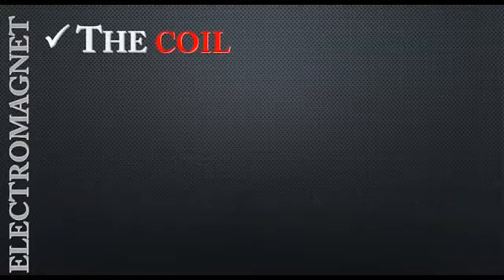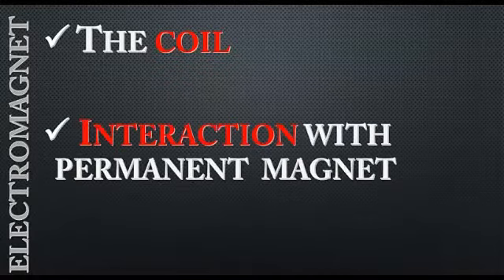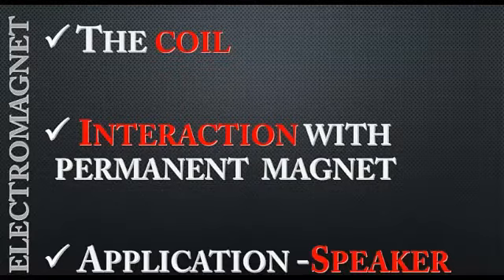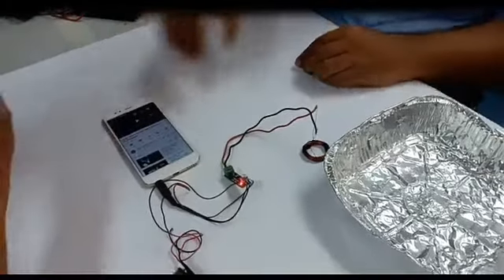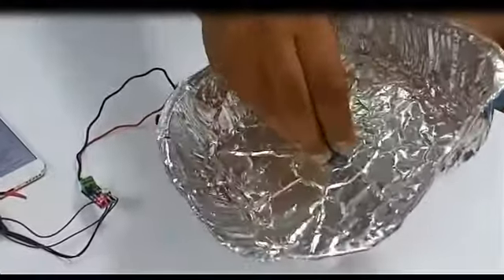Electromagnet For Matriculation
By  En Hafizz